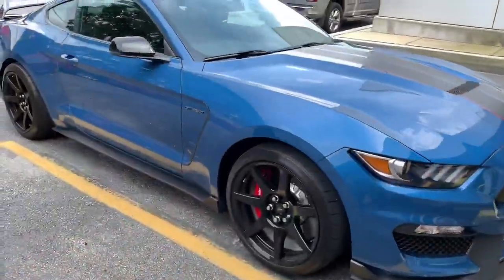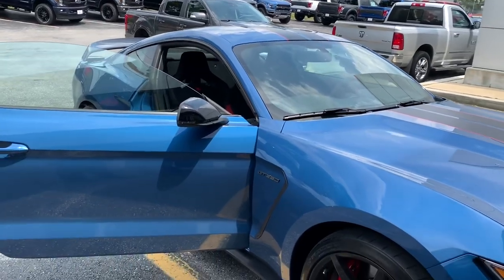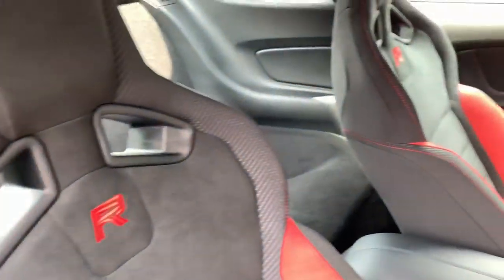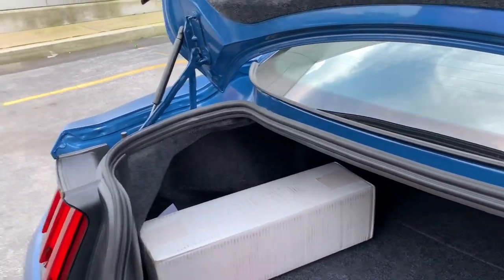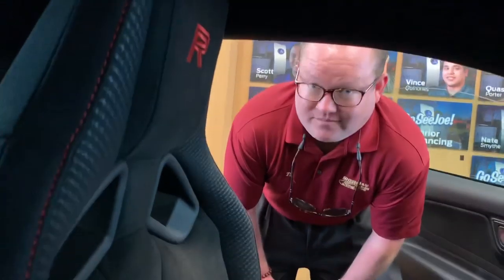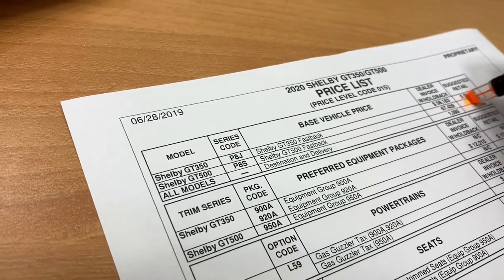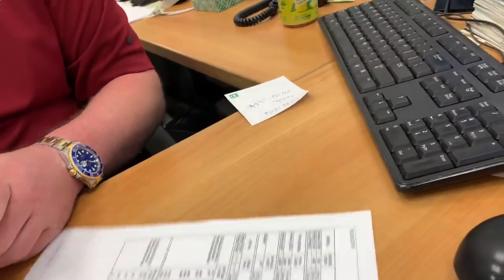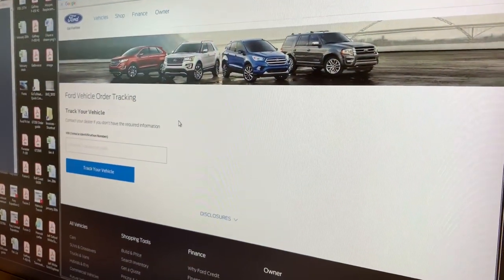WOW WE ORDERED THE 2020 SHELBY GT500! *SURREAL*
Huge thanks for the allocation to TIM at SHERIDAN FORD in Delaware!!!
ITS OFFICIAL we ORDERED The 2020 SHELBY GT500 be ready -

muscleeveryday/

cameras used:
Iphone